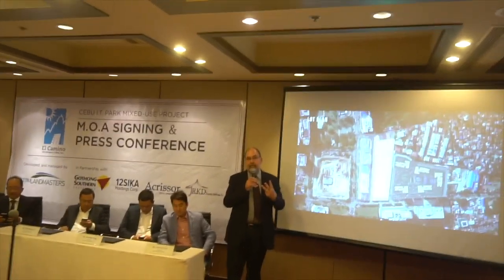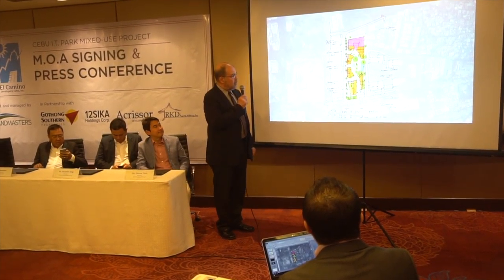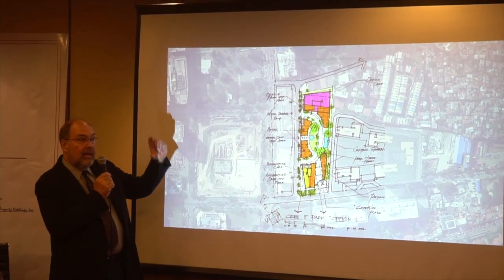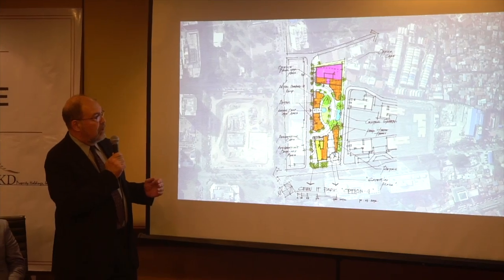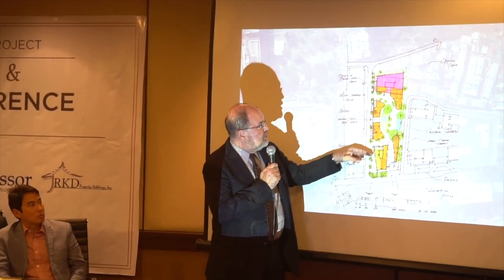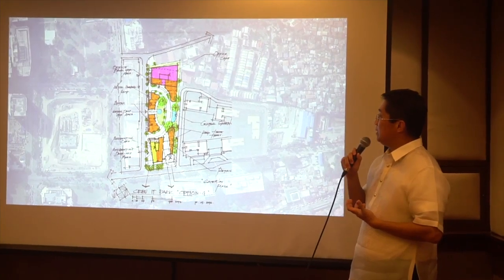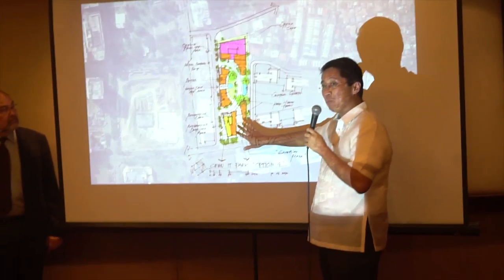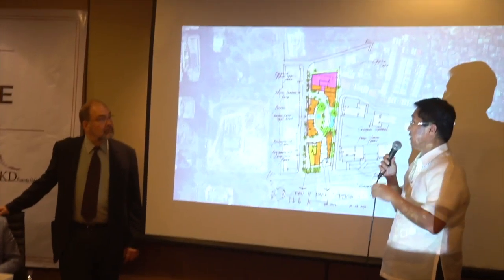Cebu Landmasters unveils new Cebu IT Park Development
Cebu Landmasters partners with top Cebuano businessmen to develop a prime property at the bustling Cebu Asiatown IT Park.